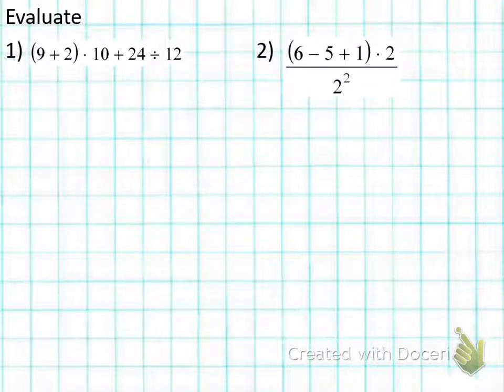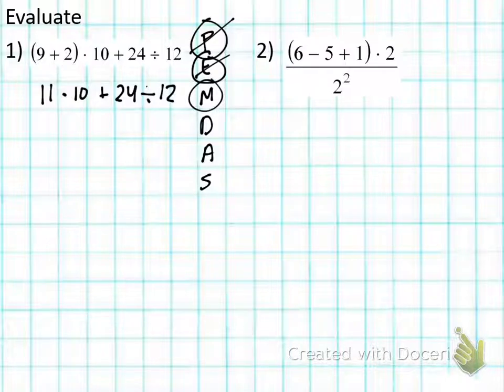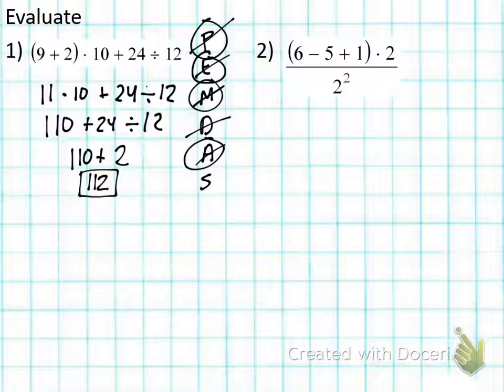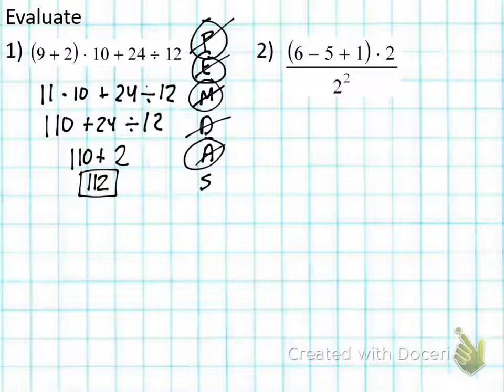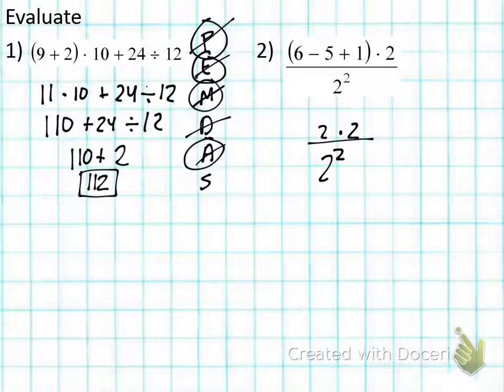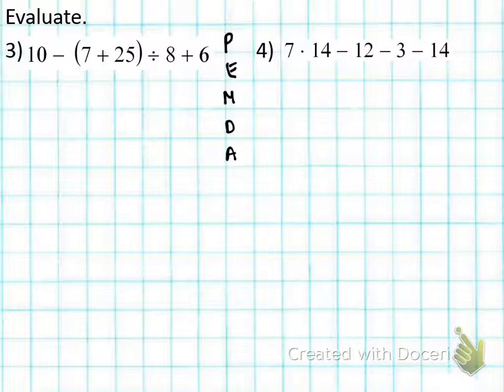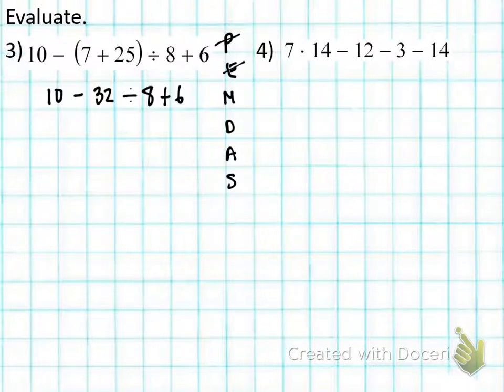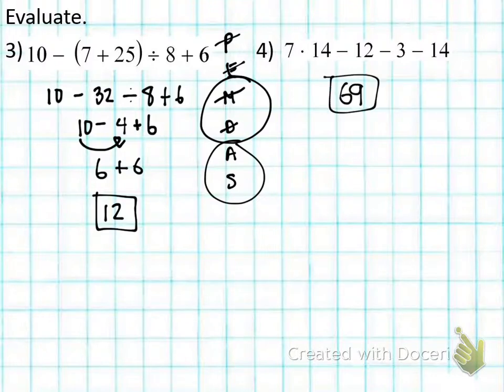Alg 1 - 08272014 - order of operations